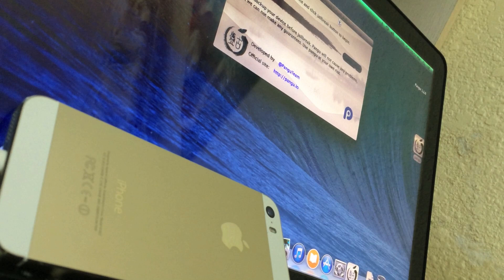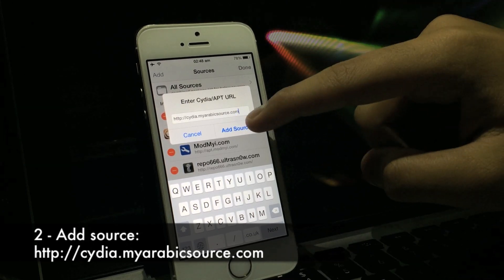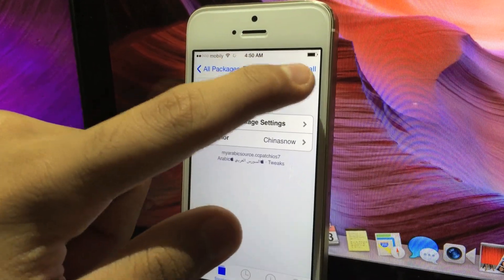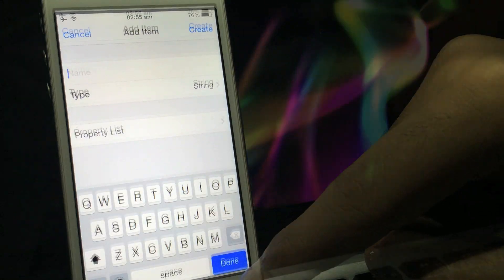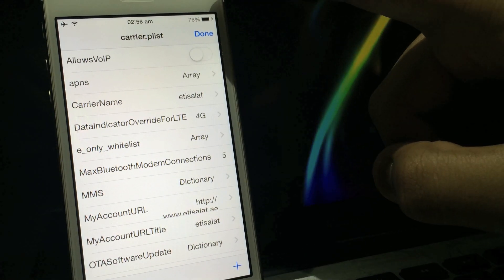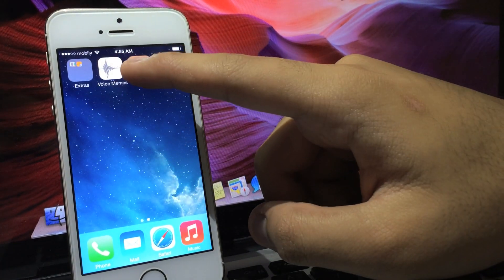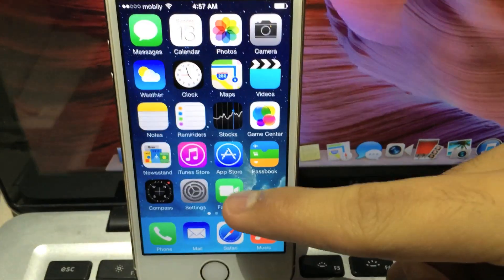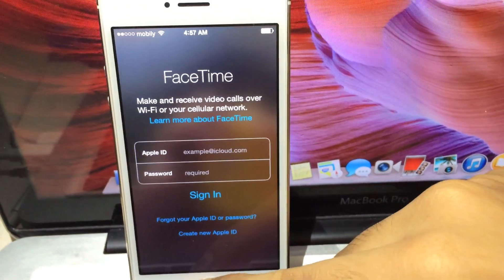How to activate Facetime in the Middle East (iOS7)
DO NOT USE THIS METHOD ON iOS8

Activate facetime on an iPhone bought from UAE,KSA,etc that did not come with facetime.
Caution : This only works on iphone and not on ipads or ipods.